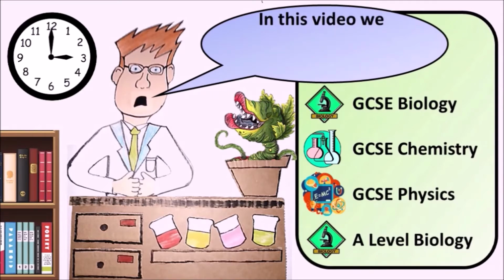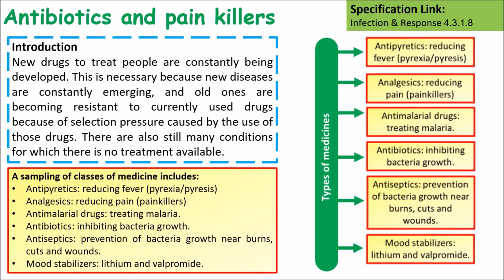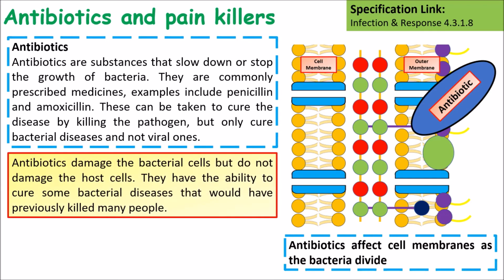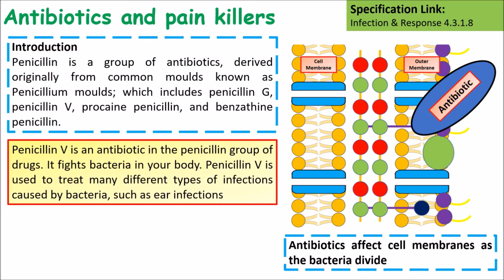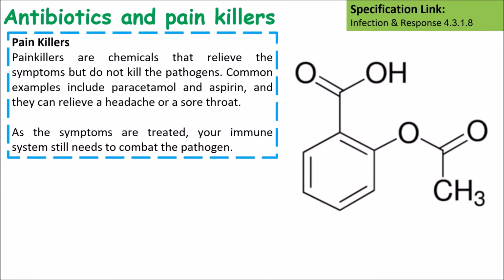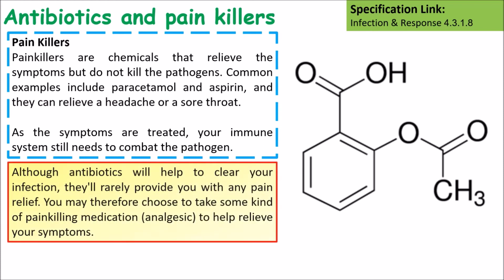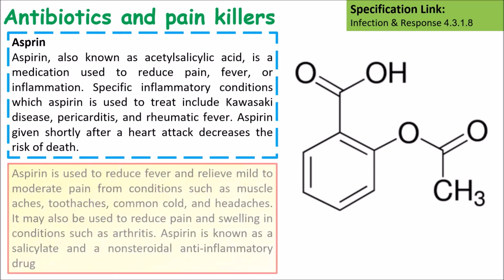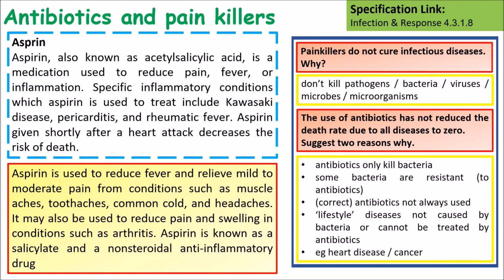GCSE Biology Antibiotics and Painkillers Revision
This videos outlines what students need to know about antibiotics and painkillers for GCSE Biology